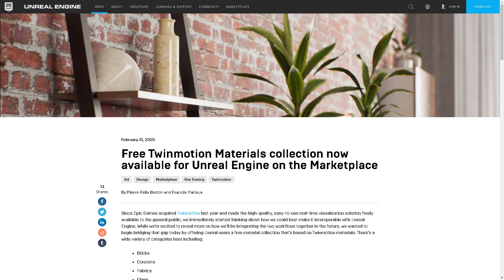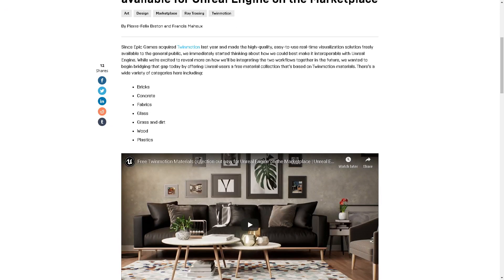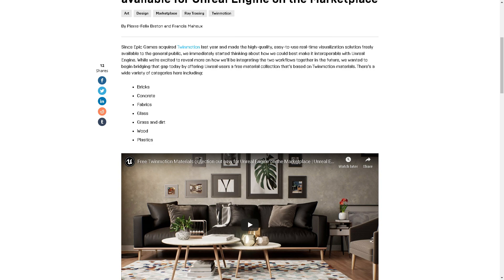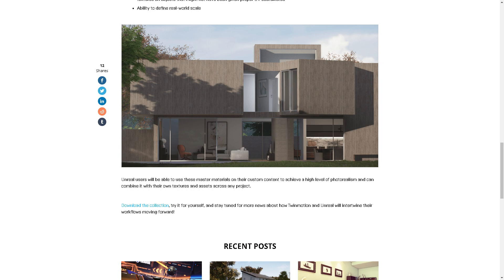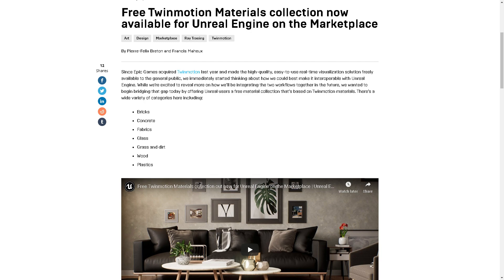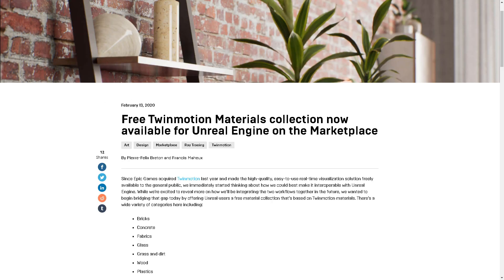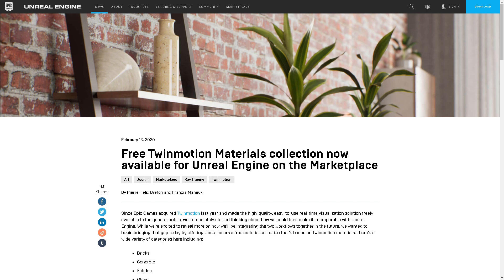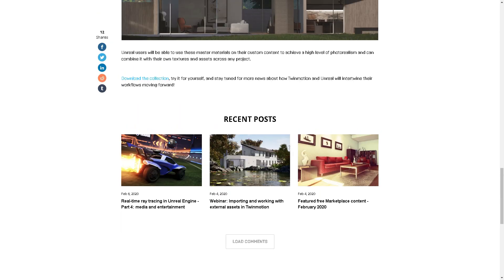2020 Unreal Engine Twin motion FREE Architectural assets